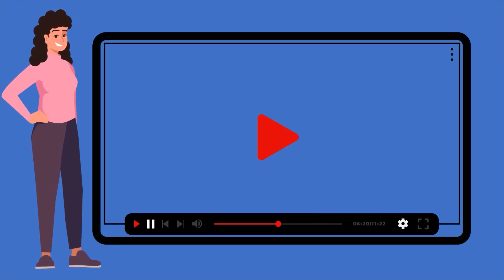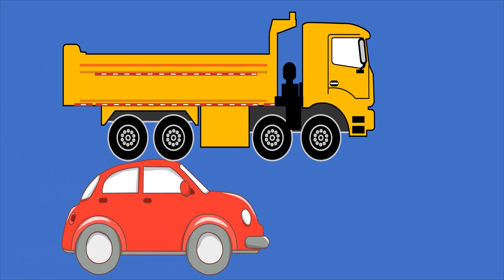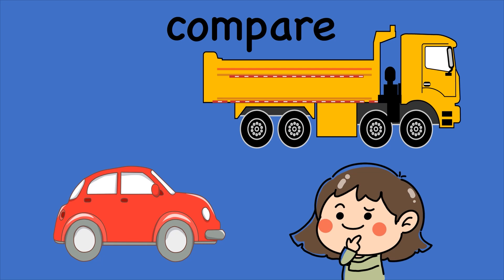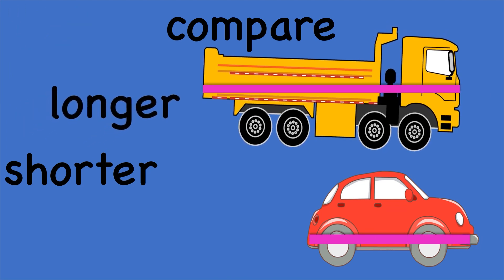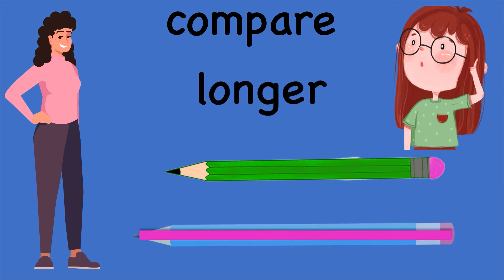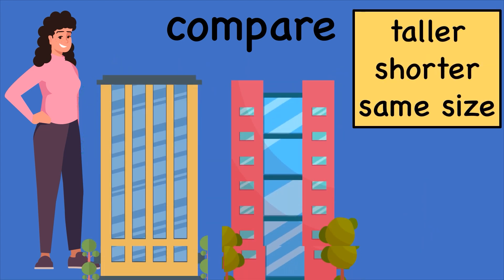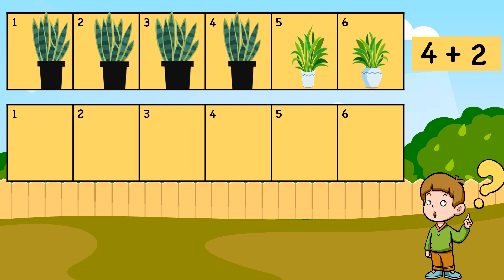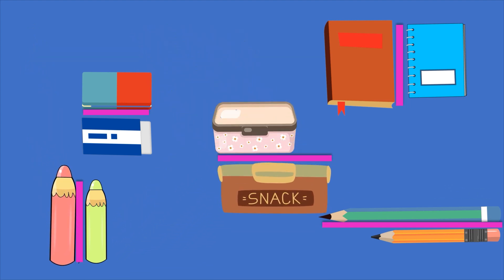UNDERSTAND MEASUREMENT LENGTH | KINDERGARTEN MATH | SHAHEEN DIGIKIDS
Understand how to we can compare two objects lengths.

We are here for you!  Shaheen DigiKids make fun and educational videos for children from kindergarten level to grade 5. Shaheen will help your child master the skills required for  reading and writing. Children  will enjoy videos and will learn and review what they have learnt in school or had a hard time learning those skills.

Find Shaheen Digikids also on